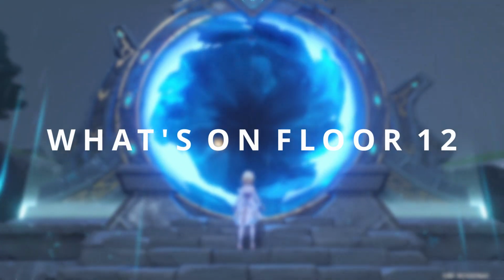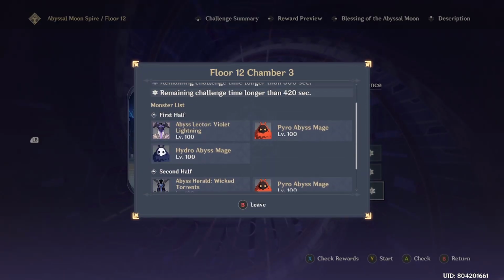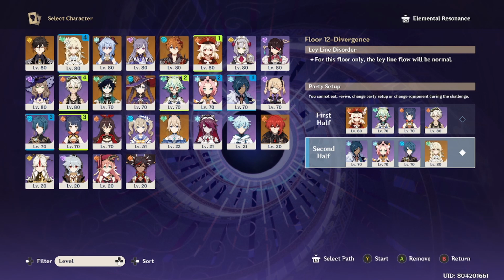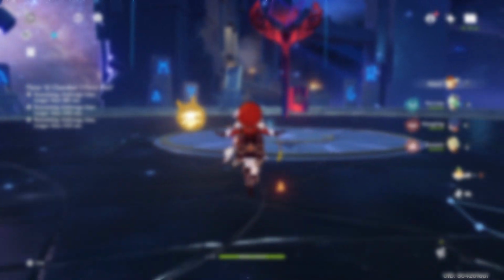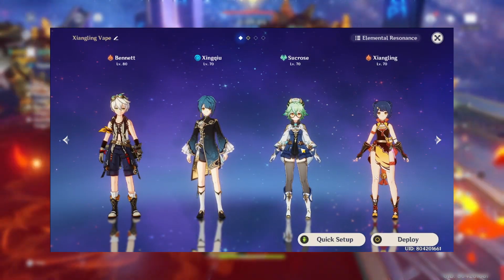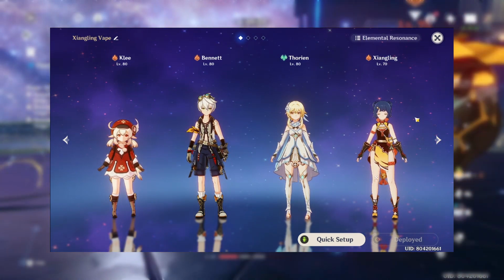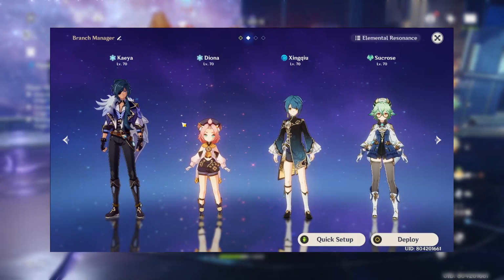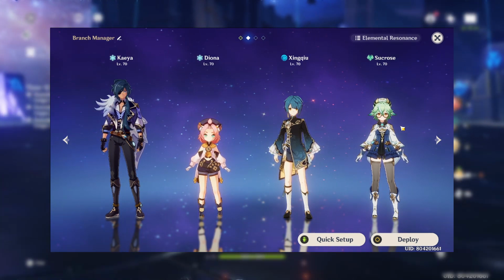How to Spiral Abyss Floor 12 | Genshin Impact 1.6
Hello again everyone! This is a follow up video on the Floor 11 guide from last week. Hope this guide helps you get that sweet sweet juicy 9 stars on Floor 12 of Spiral Abyss and freemogems!

Musics used are composed by Yu-Peng Chen/HOYO-MiX
A Day in Monstadt
A Tale of Two Dragons
Caelestinum Finale Termini
Happy Journey
Exclusive Specialty